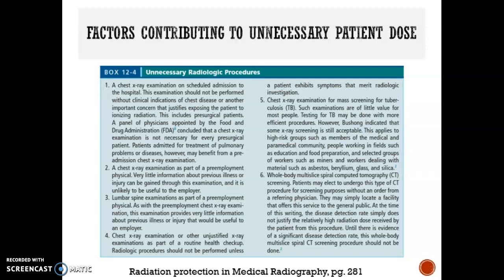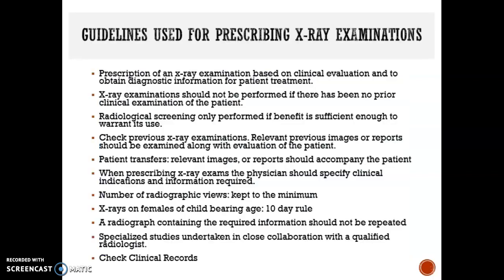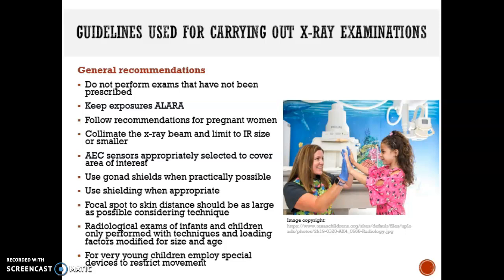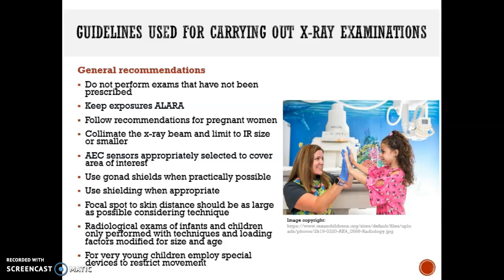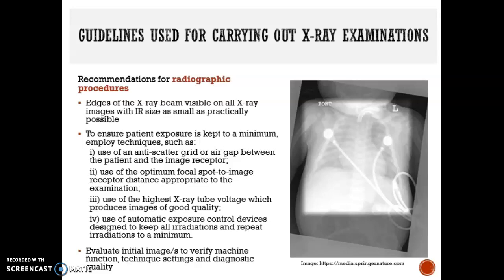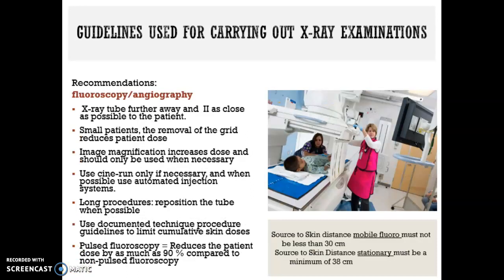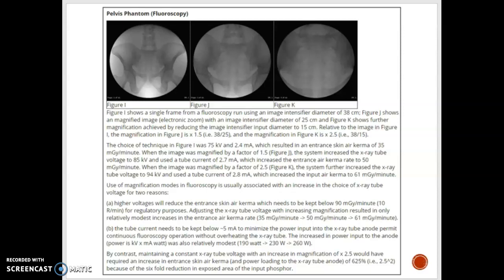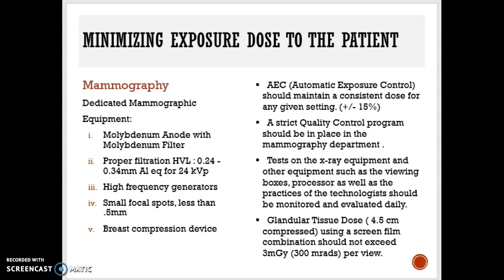Minimizing Patient Dose-Part I